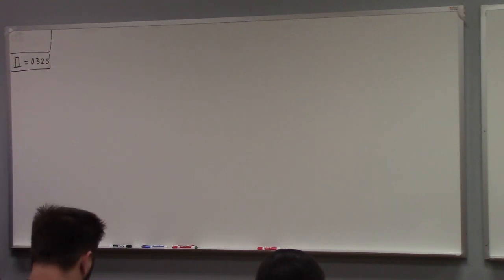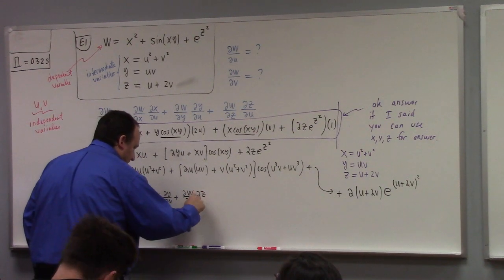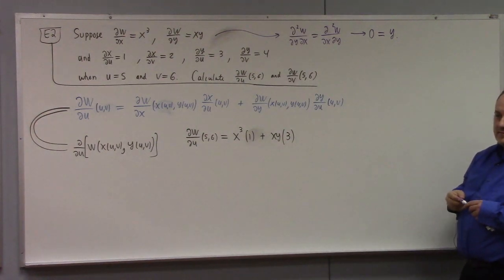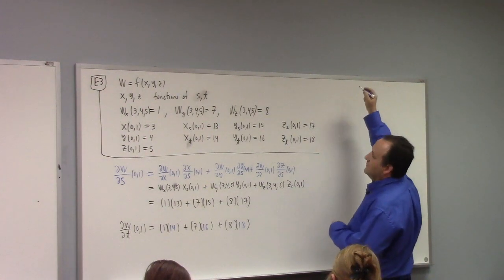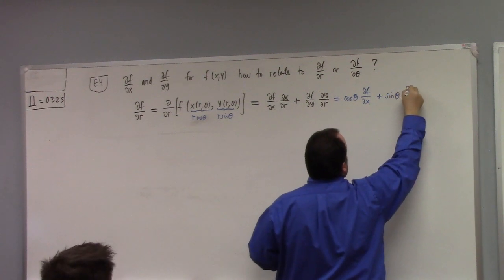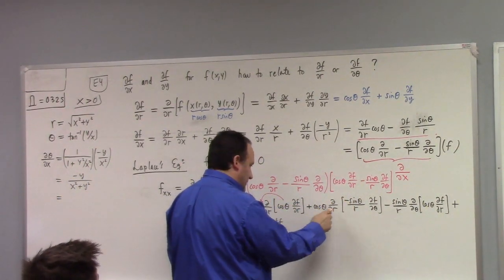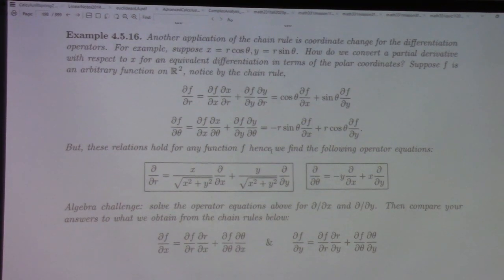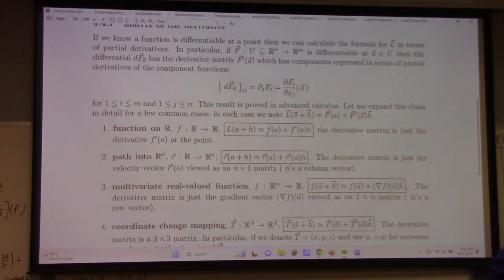Multivariate Calculus: chain rules, attempt at explaining general derivative, 9-21-23 part 1